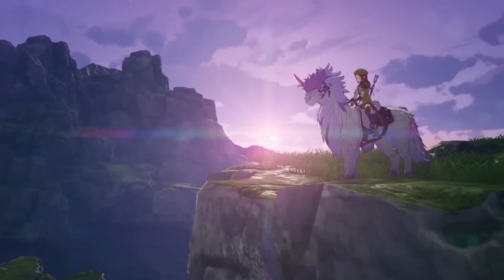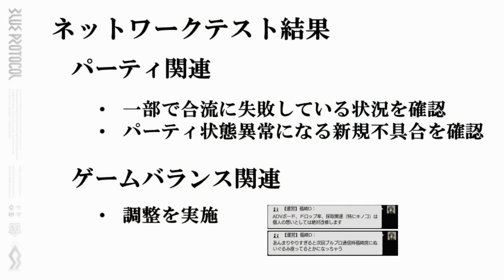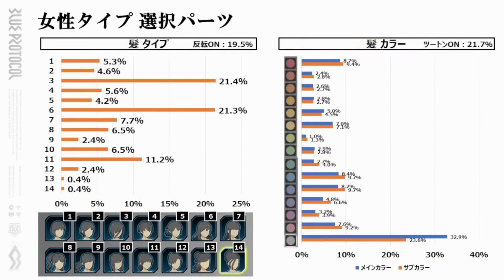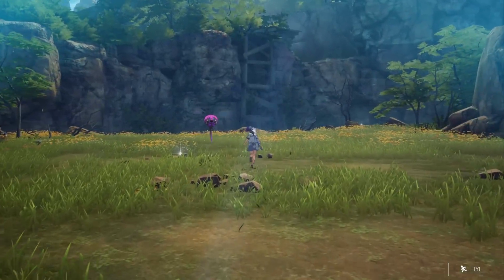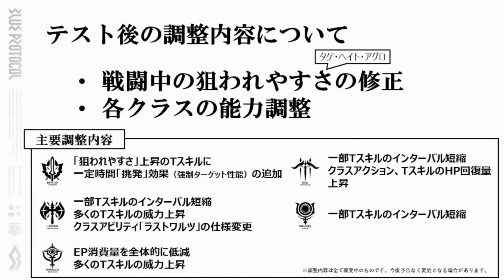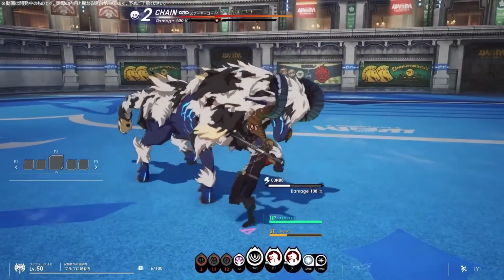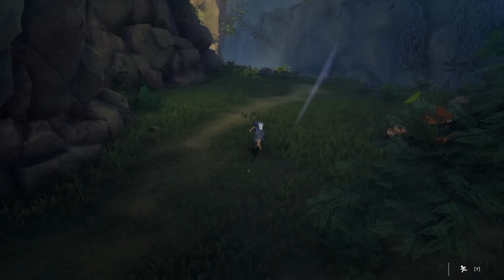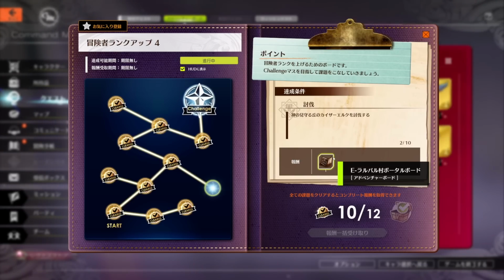Blue Protocol Network Test Results and Feedback Changes! Dev Stream 6.3 Summary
A summary of the Blue Protocol Communication 6.3 developer livestream.
We learn about the results of the Network Test and adjustments being made from player feedback.
Also get some info about the next 7.0 livestream.

00:00 Introduction
00:19 Server and Infrastructure
01:32 Backend Tools and Systems
02:26 Party System Bugs
02:43 About Game adjustments
02:58 Male vs Female Character Stats
03:14 Male Character Creation Stats
04:18 Female Character Creation Stats
05:39 Class Distribution Stats
06:17 Network Test Endgame Stats
07:09 Battle Imagine Stats
07:20 Feedback Adjustments
07:31 Natural HP Recovery
08:36 Named Enemies (Unique Field Bosses)
09:26 Mission Drops
09:42 Class Balance Changes
14:15 Material Drop Rates
15:35 Gathering Changes
16:19 Adventurer Rank Level Cap Removed
16:51 Adventure Board Changes
18:30 Future Feedback and Adjustments
19:15 Next Livestream 7.0
19:32 My Thoughts

Equipment
** Computer **
Graphics Card
CPU Cooler
Capture Card

** Microphone **
Audio Interface
Mic Activator